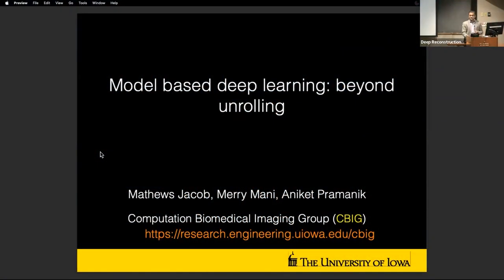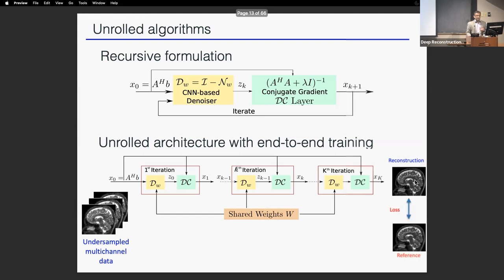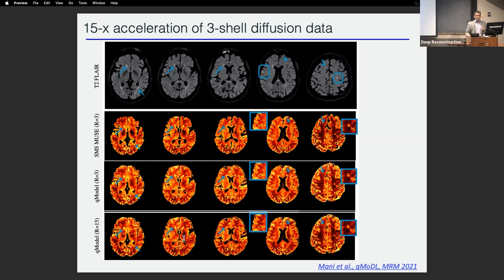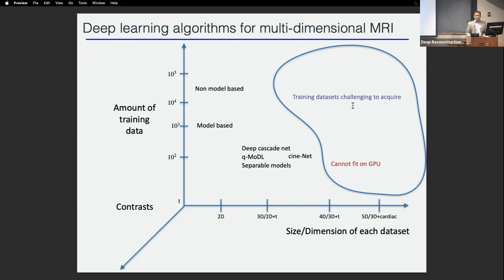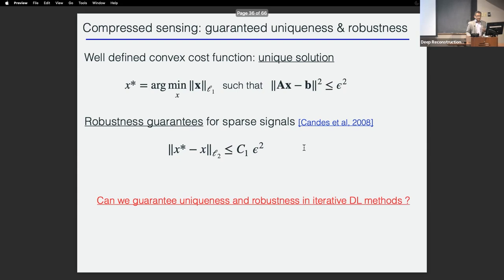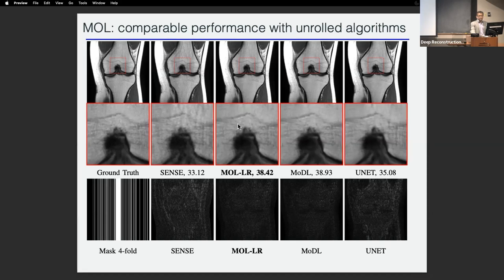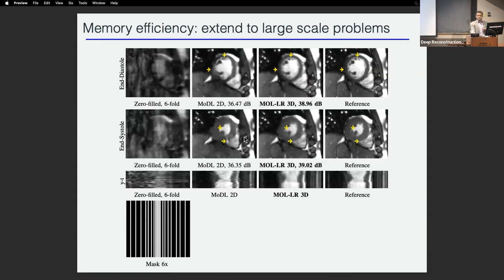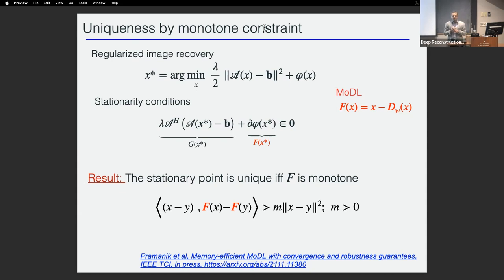Model-based deep learning: beyond unrolling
Talk 9: Model-based deep learning: beyond unrolling
Speakers: Mathews Jacob,
Univ. of Iowa

Deep Reconstruction Workshop,
March 24 2023, Yale University.